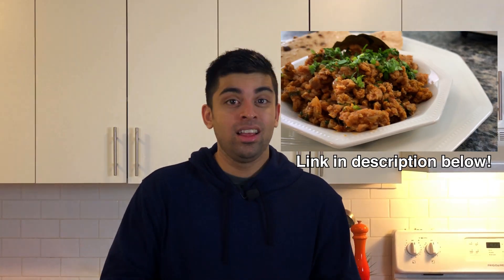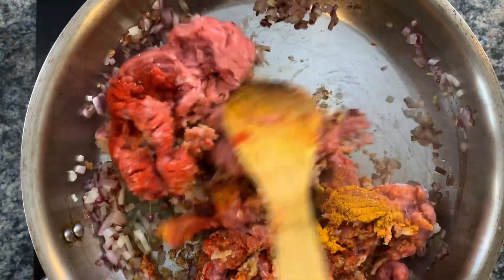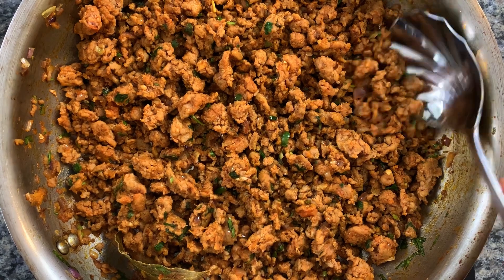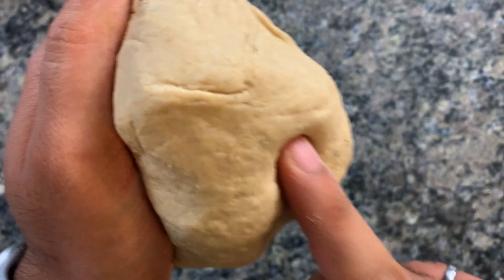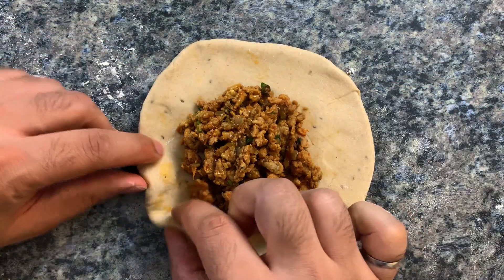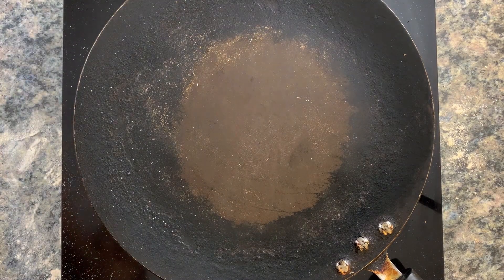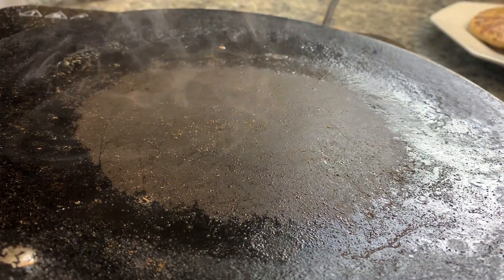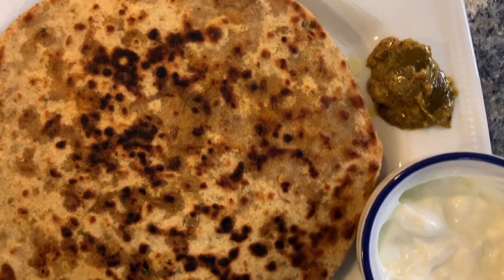Chicken Keema Paratha Recipe | Indian Minced Chicken Stuffed Flatbread | How to Make Keema Paratha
Chicken keema paratha is an Indian minced chicken stuffed flatbread. This video will show you how to make the chicken mince and the paratha bread, then how to add your chicken mixture into the bread. It will also show you how to cook these tasty parathas!

For a delicious and wholesome dinner, this chicken keema paratha is a must have!

If you want to skip to making the paratha, jump to 02:20!

PRODUCTS USED:
Deggi mirch
Tawa pan
Atta flour
Mixing bowl
Tomato paste
Garam masala

00:00 Intro
00:19 Making of the Chicken Keema
02:20 Making the paratha dough
03:36 Assemble the paratha
04:59 Cook the paratha
06:18 Serve and enjoy!